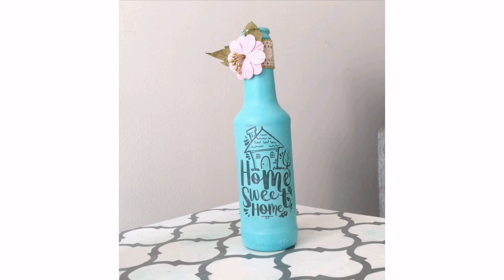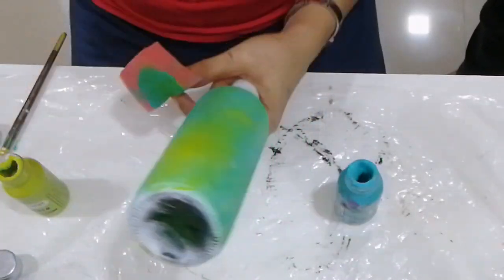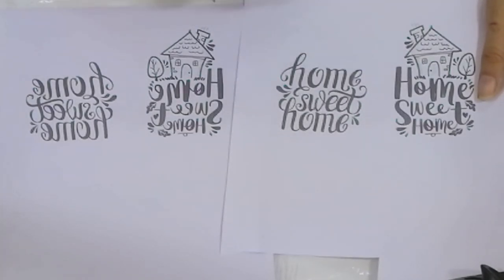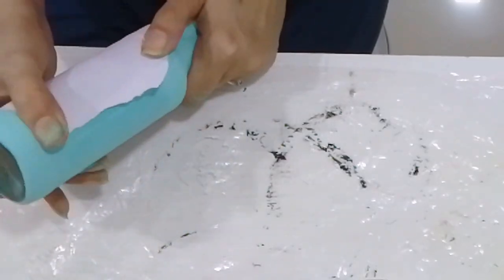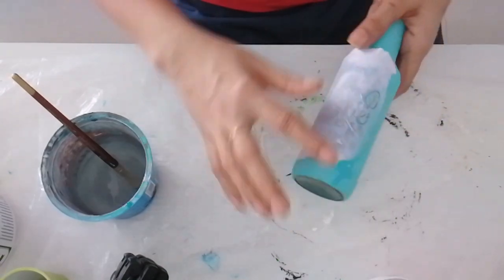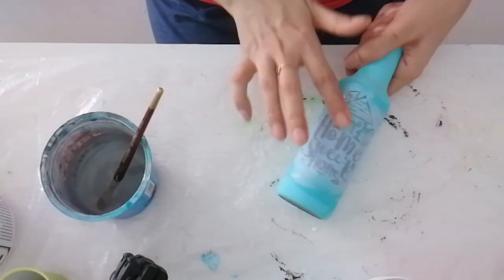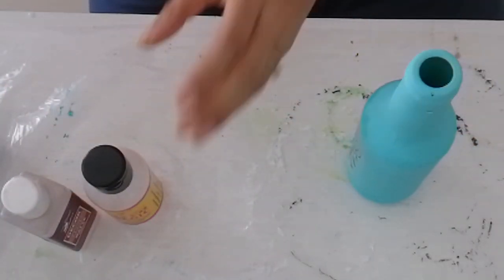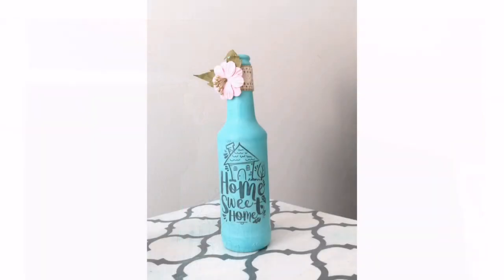Upcycled bottle using Instant image transfer gel l tutorial l Beginner l DIY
This video explains how to use instant image transfer gel to transfer any design /pic of your liking to a surface. In this tutorial I am using Itsy Bitsy instant image transfer gel.  Do check it out.

Thanks
Aditi